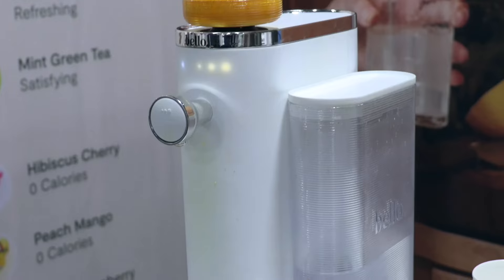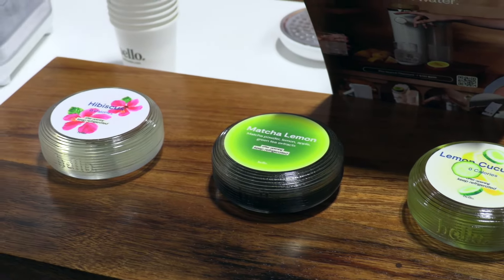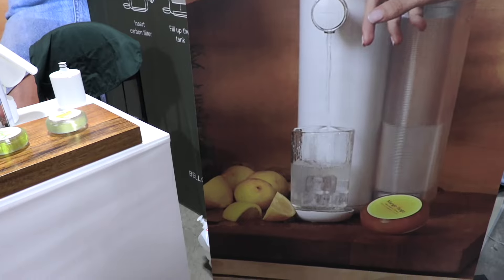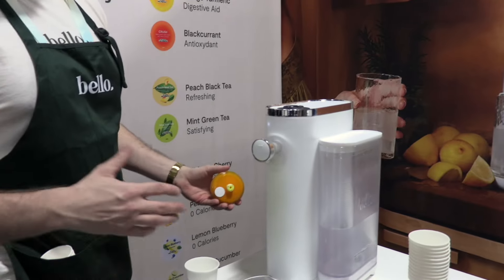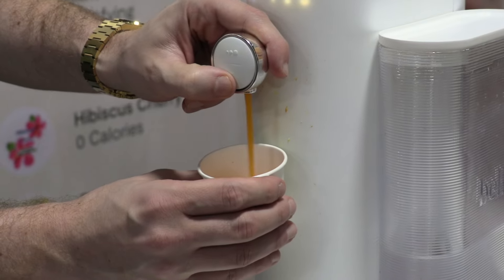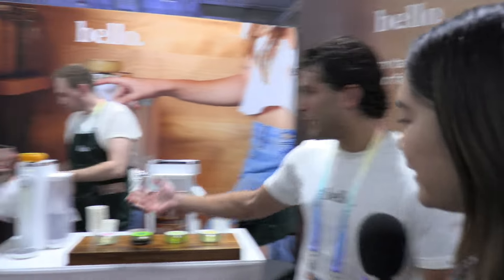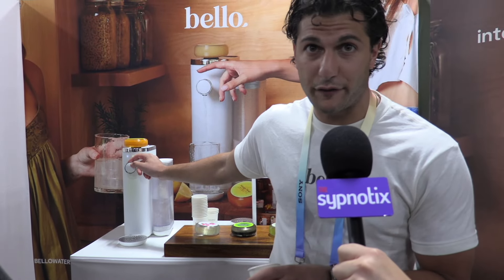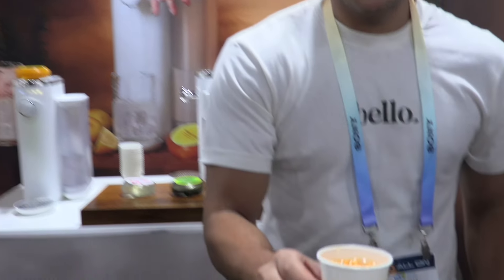CES 2024 | This Turns Tap Water Tasty! | Bello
We had the opportunity to chat with Bello about their new and upcoming dual filter and infuser beverage system at CES 2024. With just the touch of a button, Bello can purify your water and infuse ingredients together in a customizable way to offer clean and great tasting hydration. Bello is available for pre-reservations with a $1 deposit.